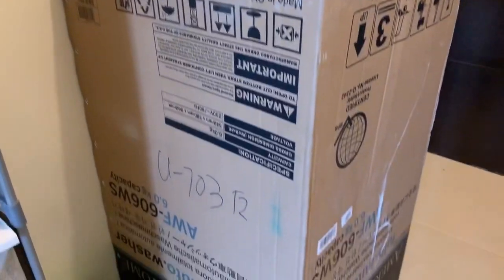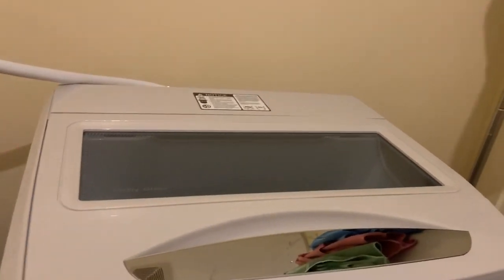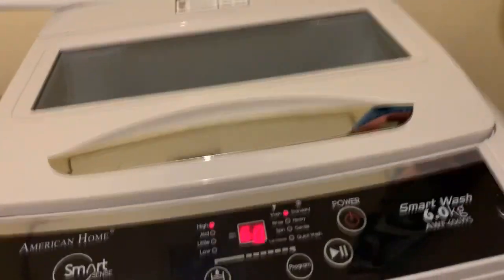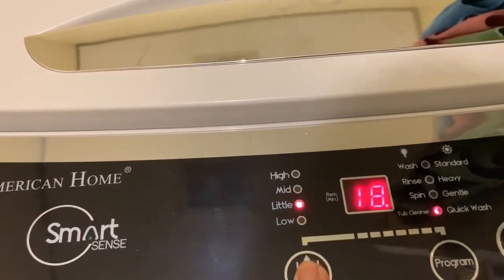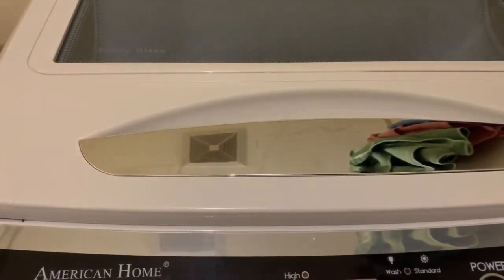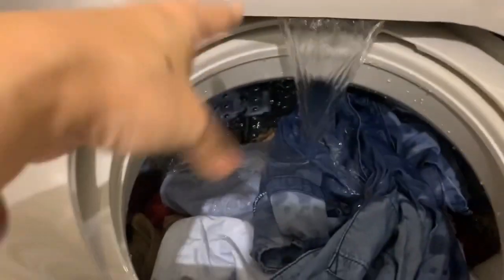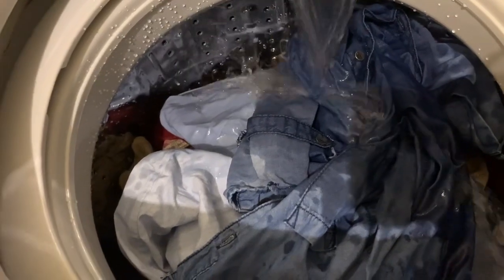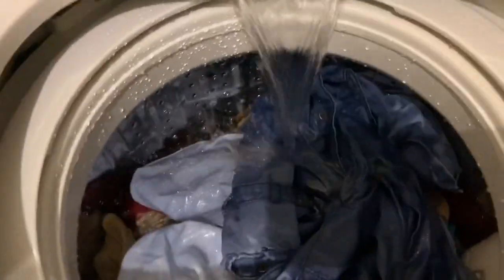How to Use American Home 6kg. Washing Machine and DIY Magnesium (Mg) Wash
Sharing how I do the laundry without using a detergent, and clothes still come out clean and fresh-smelling. 😊

And we decided to buy a washer for the condo. It took us a while to decide what to buy. 🤔 We can’t exactly bring our Samsung front load washer from back home since it won’t fit the studio condo, and the galvanized body isn’t built for it to be stationed inside the toilet. 👎🏼

We weren’t very confident with American Home appliances, but it’s the only brand that carries an automatic washingmachine that is made of plastic body in 6kg size.

So far, so good! 👍🏻 I also used MagnesiumWash Mg in the laundry and replaced our usual detergent. I used the QuickWash program. Fresh-smelling clothes in 26 minutes! 💯

I love that I don’t have to get frustrated anymore with the local laundry service. Our clothes come back to us smelling of fabcon but with the stains intact. No more toxic fabcon and I get to use my essentialoil +vinegar concoction for softer, fresh-smelling newly laundered clothes! 🥰